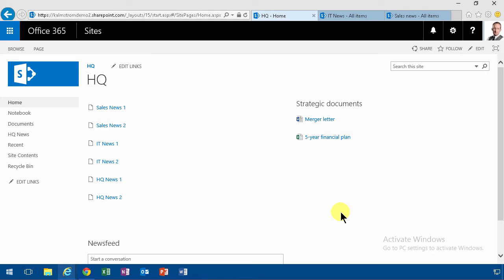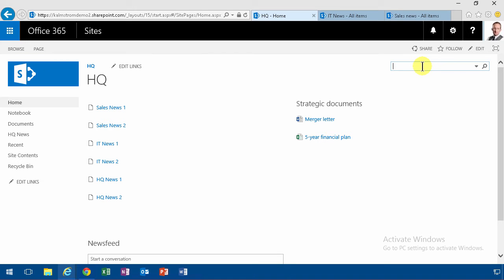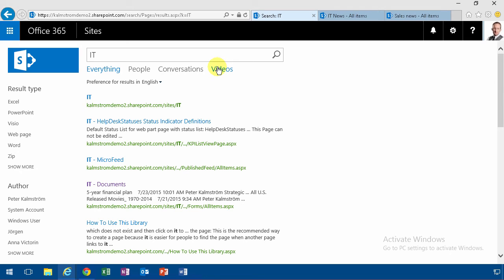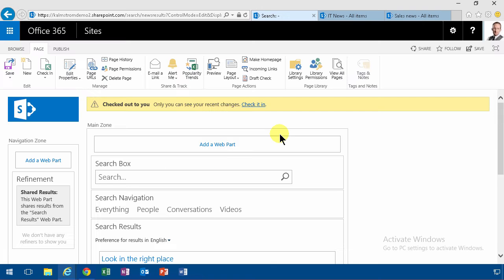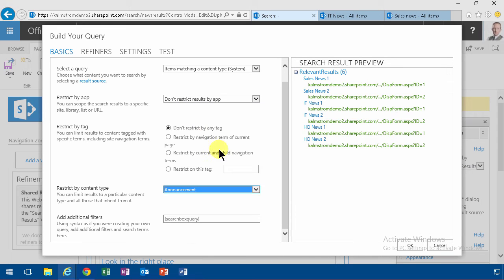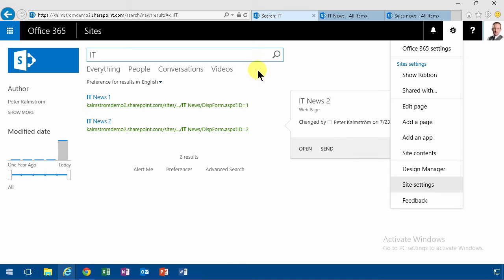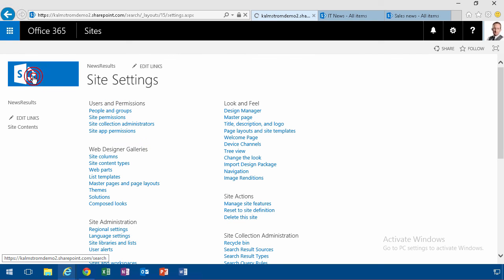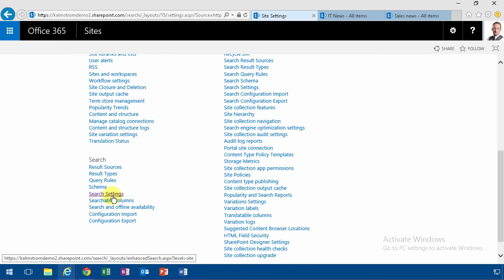Create Custom SharePoint Search Vertical